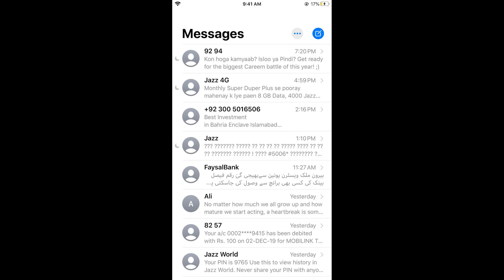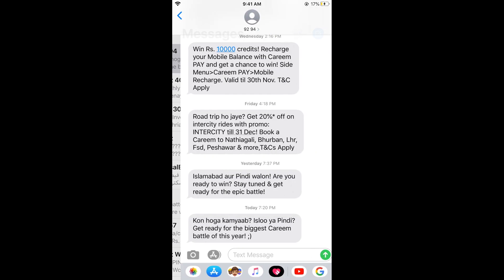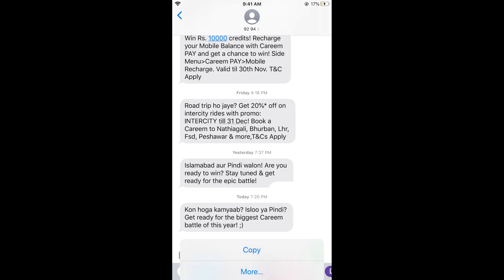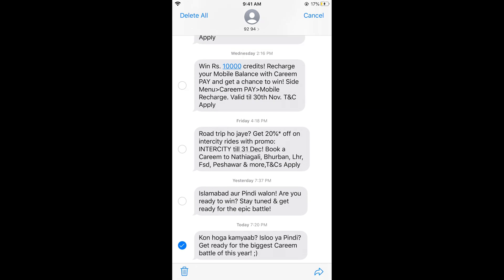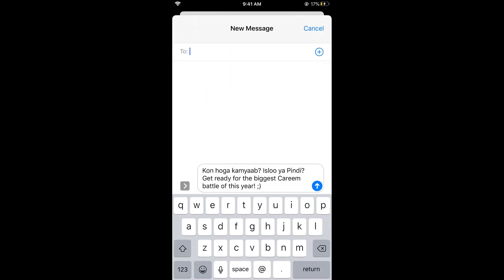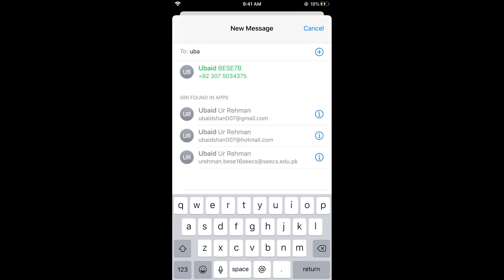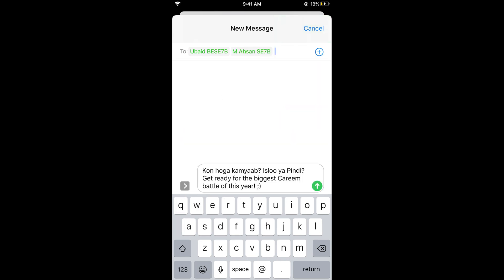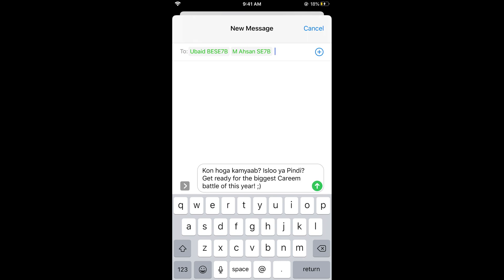How to Forward Text Messages on iPhone UPDATED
Learn How to Forward Text Messages on iPhone